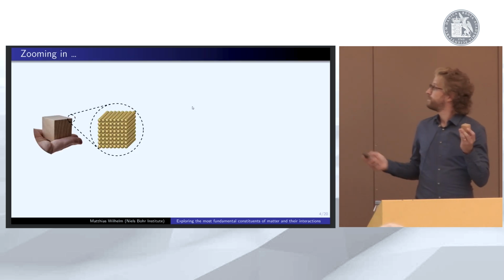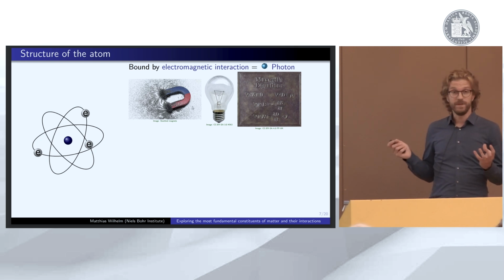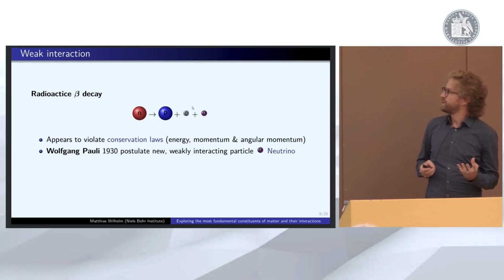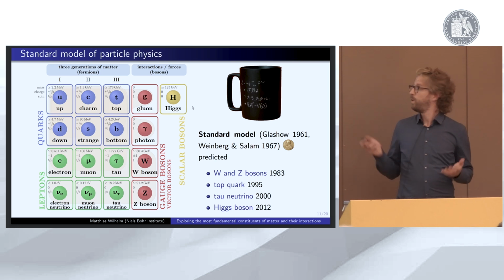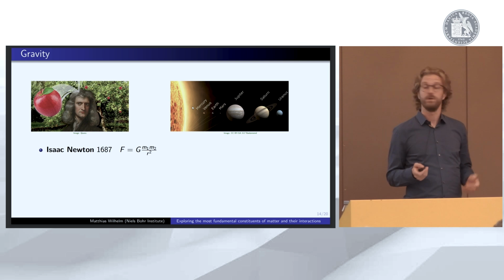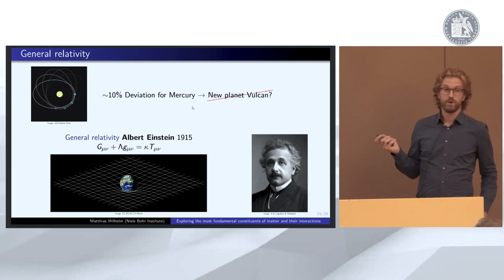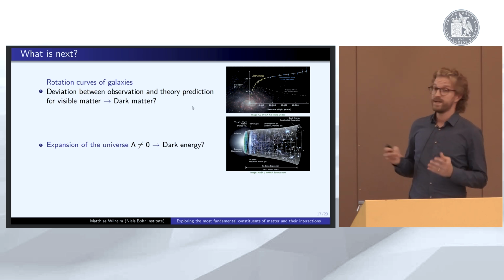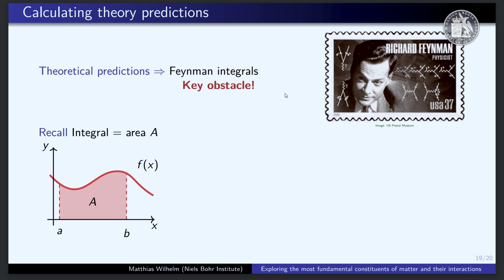Matthias Wilhelm - Exploring the most fundamental constituents of matter | Sapere Aude 2024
Exploring the most fundamental constituents of matter and their interactions

Offentligt foredrag med Sapere Aude Forskningsleder Matthias Wilhelm, Lektor, Niels Bohr Instituttet, Københavns Universitet

What are the most fundamental constituents of matter? And what are their most fundamental interactions? Humankind’s quest to answer these questions has lead us to both the standard model of particle physics, and Einstein’s theory of general relativity. However, the answers these two theories provide are still incomplete. Further advancing our understanding of the most fundamental constituents of matter and their interactions calls for precision predictions of a yet unreached degree to compare to precision experiments – to discover new physics in the form of tiny deviations between the two. My project will answer this call, which is particularly timely for two exciting large-scale experimental efforts: the Large Hadron Collider, where the Higgs particle was found in 2012, and gravitational-wave observatories, which allow us to probe general relativity and the standard model via mergers of black holes and neutron stars.